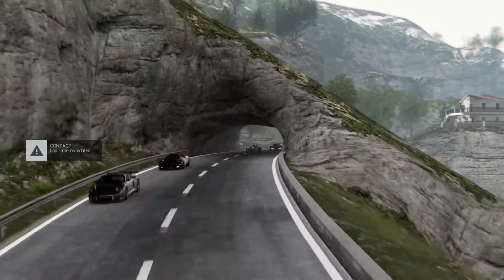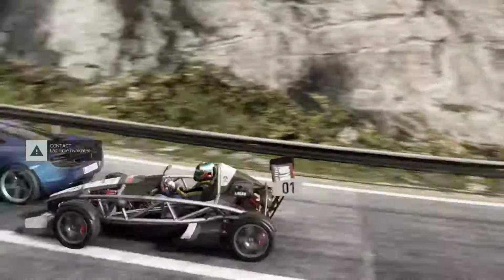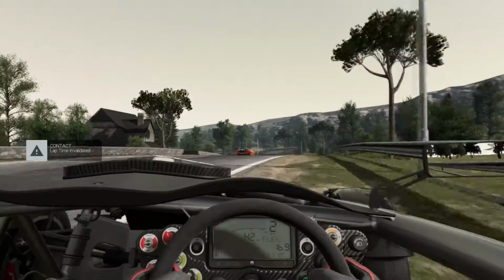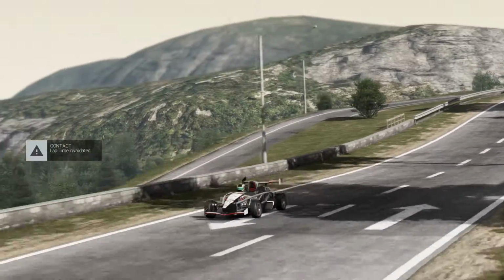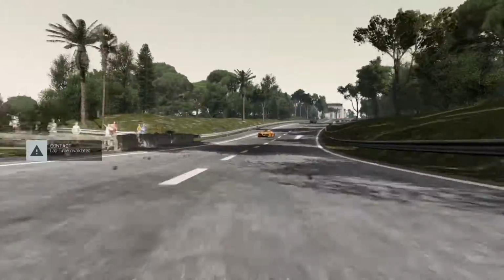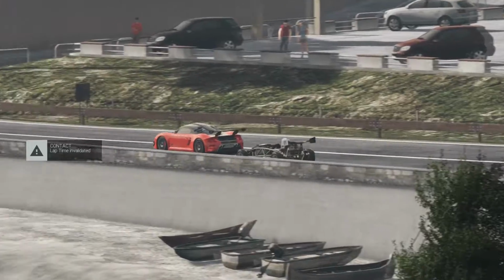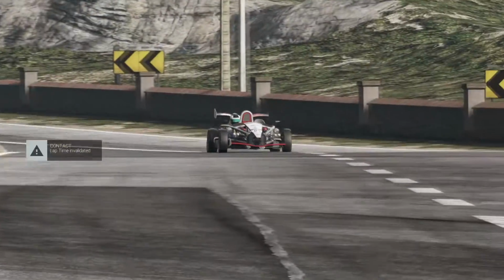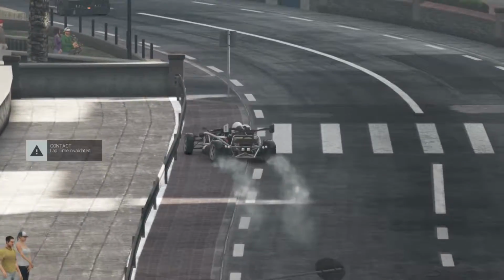Project CARS (PS4 Pro): LIVE race w/ expert analysis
Azure